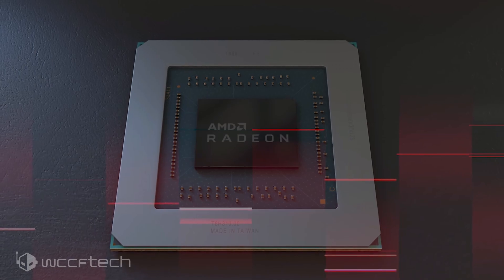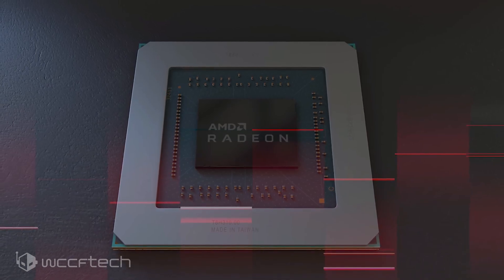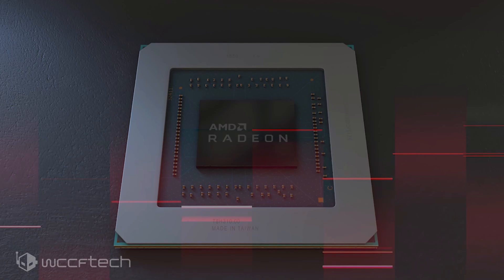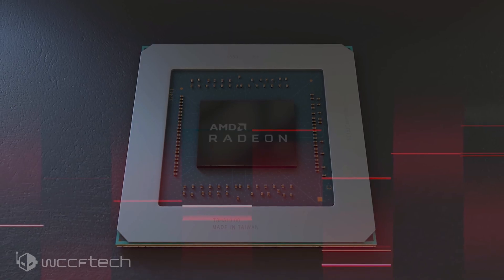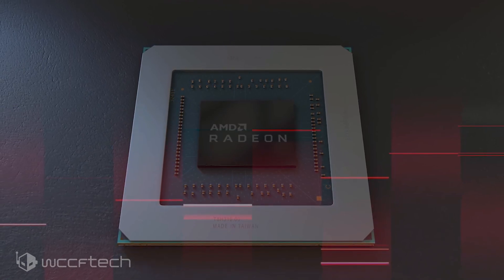Radeon RX 5600 and RX 5800 Rumors Emerge!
There’s a whole bunch of new information for AMD’s upcoming Navi based Radeon RX series that would feature the Navi 12 and Navi 14 GPUs by 3Dcenter.